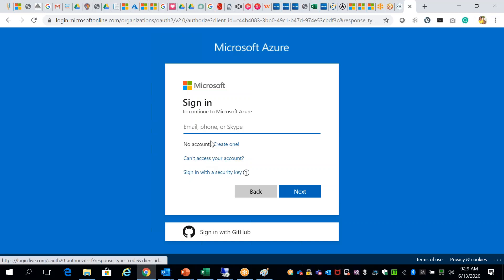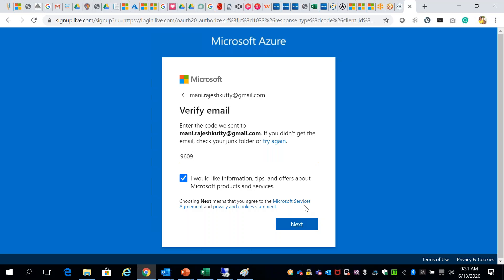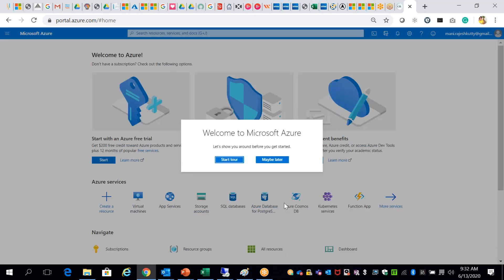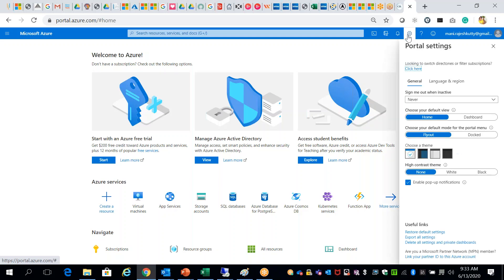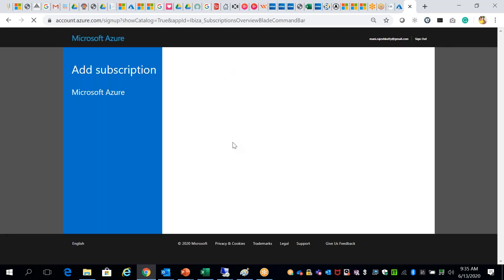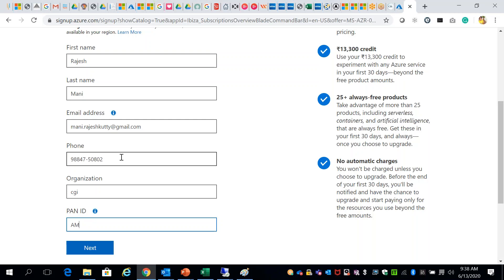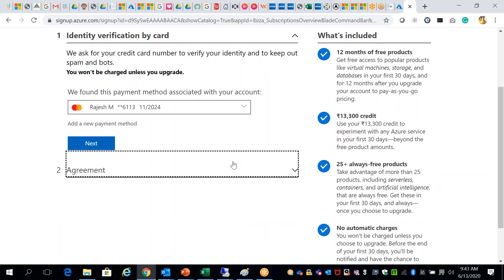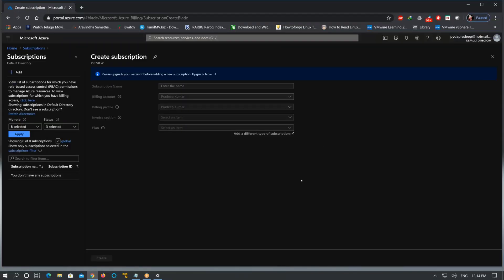CREATE AZURE ACCOUNT AND ACTIVATE SUBSCRIPTION - in TAMIL